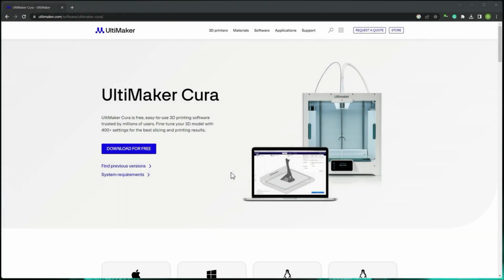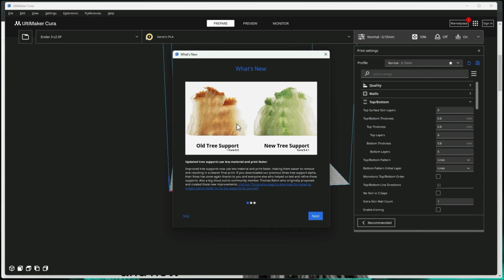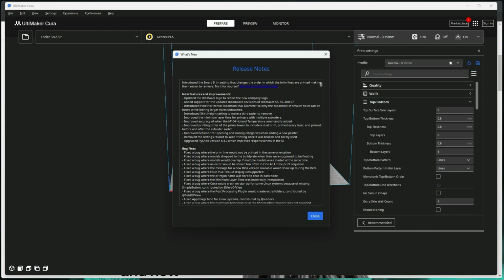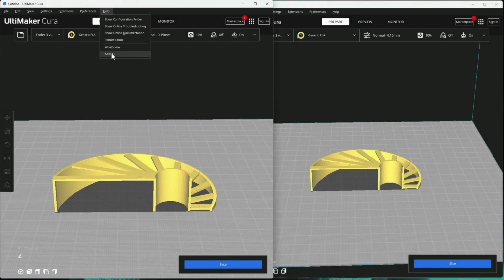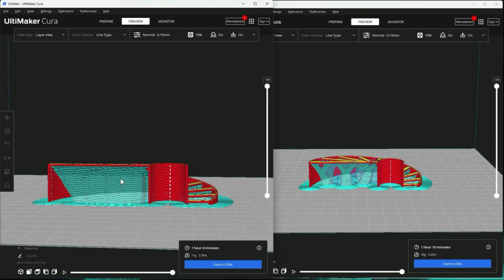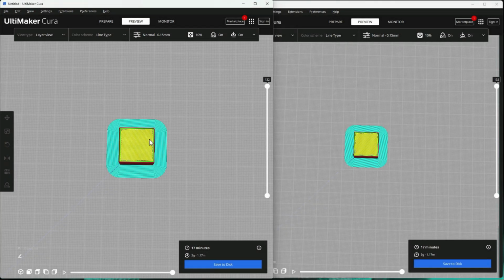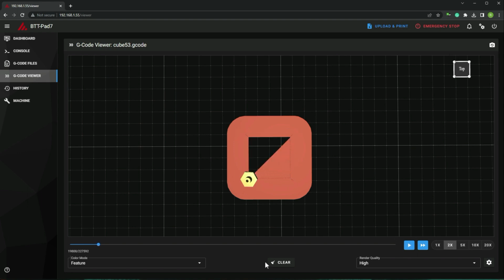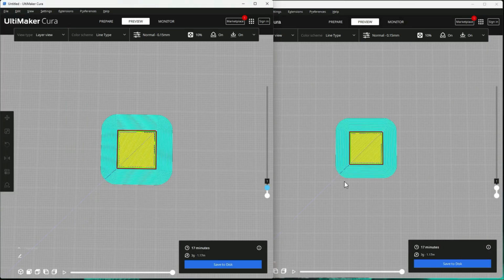Cura 5.4 – What’s New?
Cura 5.4 is out, so I wanted to make a video that covers the new feature/changes in it. The biggest two changes were around tree support and brims. Both were welcome changes to me and I think the community will like them as well.